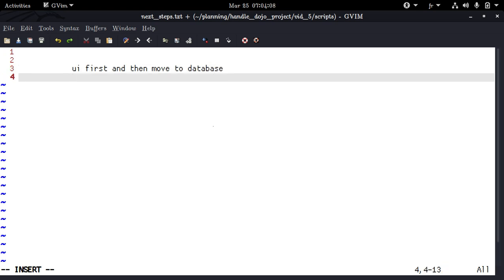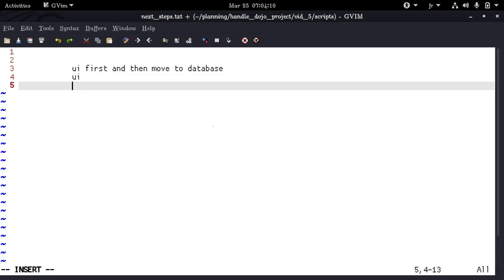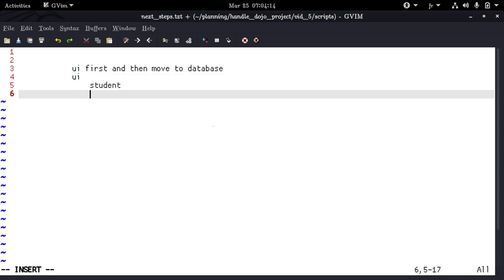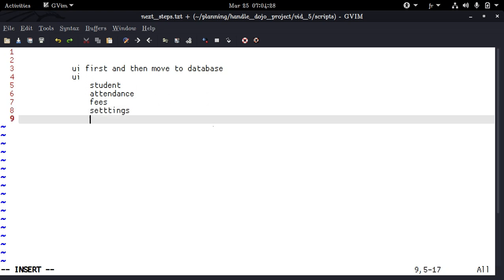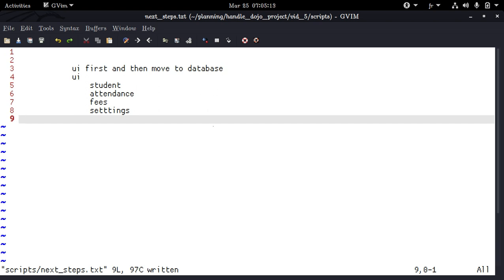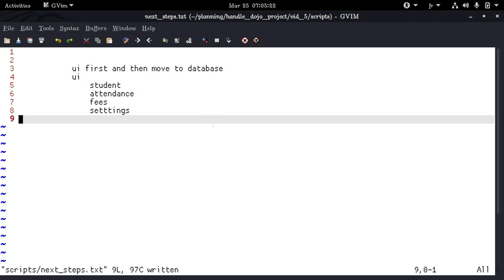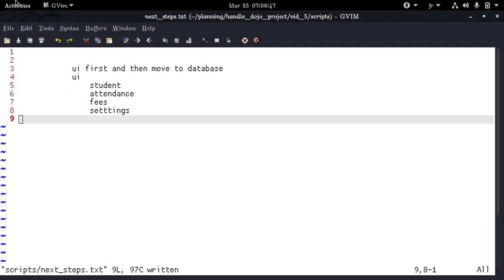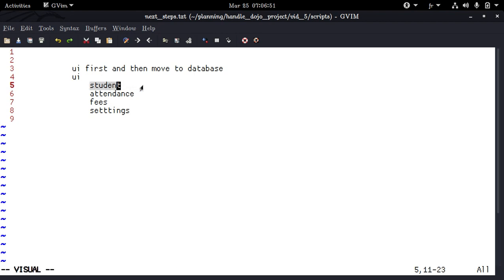Python Project: Where From Here? (PyQt5 & Mysql)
One step further! A big one